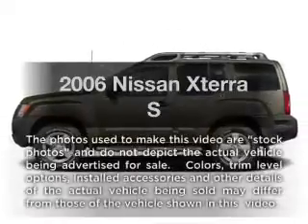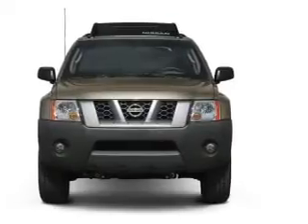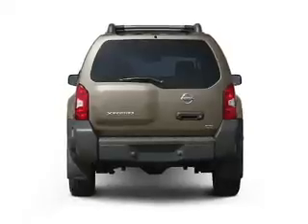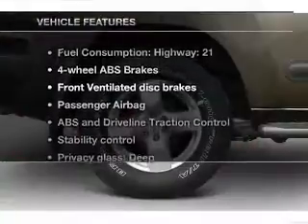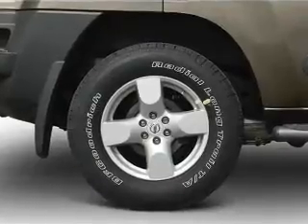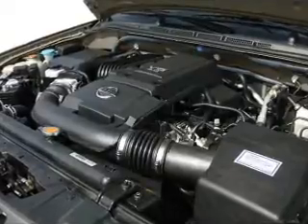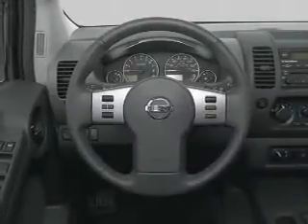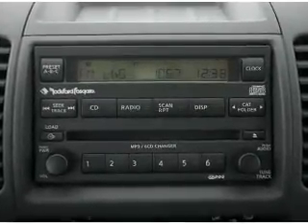2006 Nissan Xterra - Bloomington IL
Year: 2006
Make: Nissan
Model: Xterra
Trim: S
Engine: 4.0 liter 6 cylinder 24 valve
Transmission: 5-Speed Automatic
Color: Avalanche
Mileage: 47612
Address:
1608 S. Morrissey Dr.